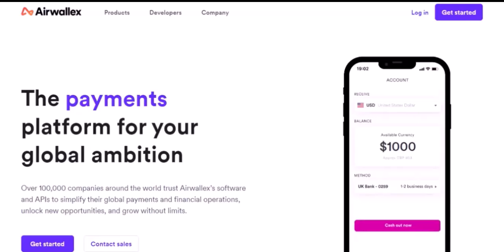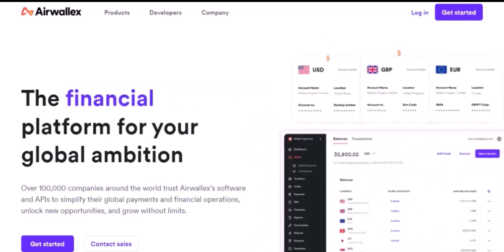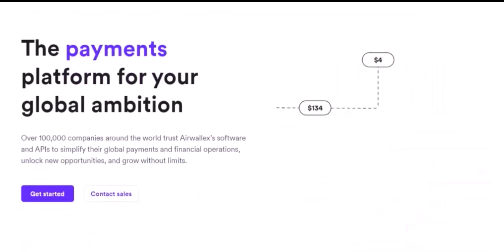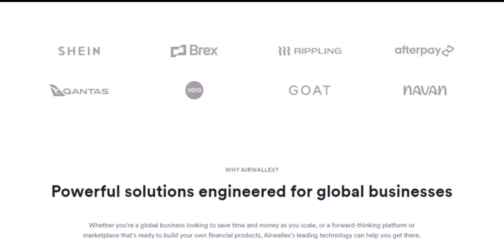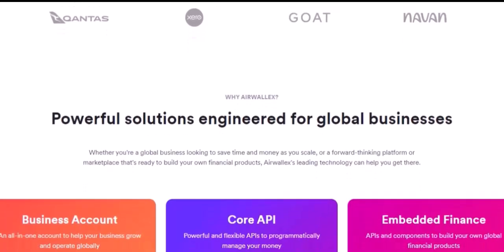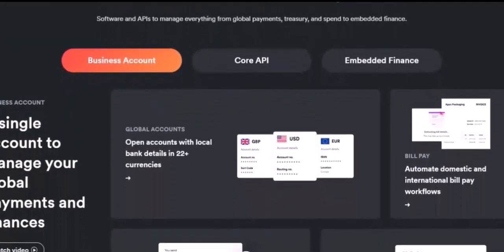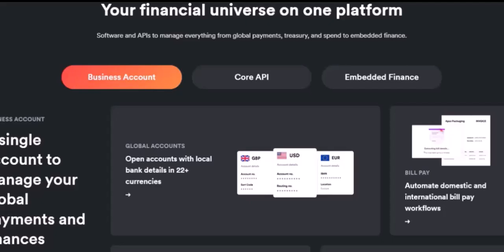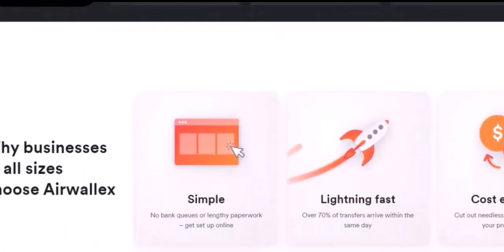How does Airwallex work?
In this video we talk about How does Airwallex work